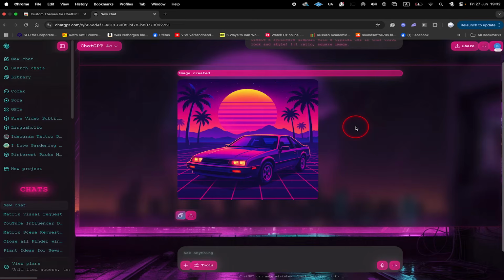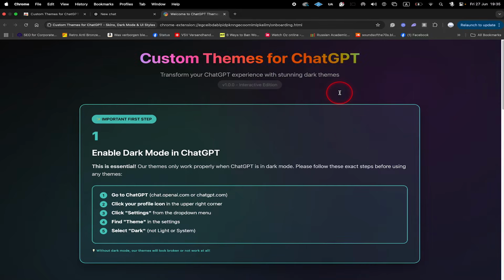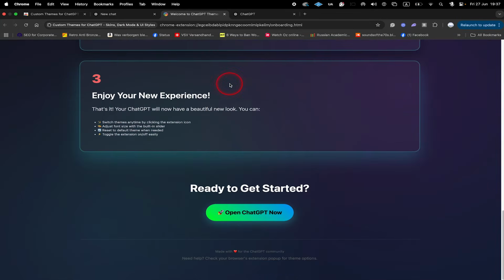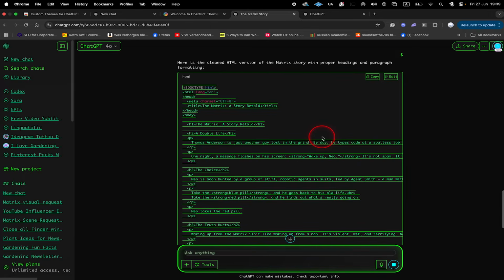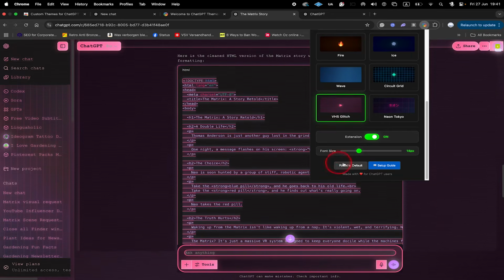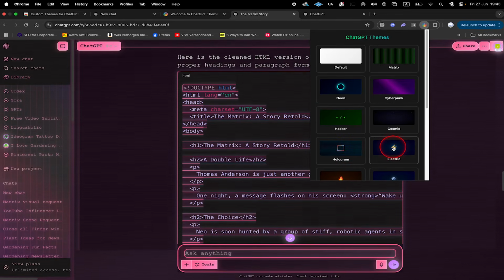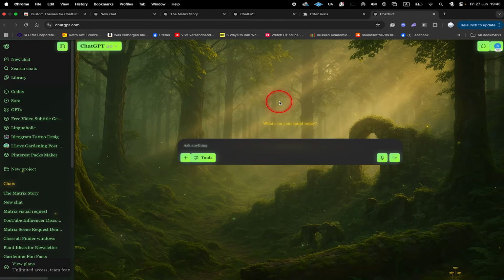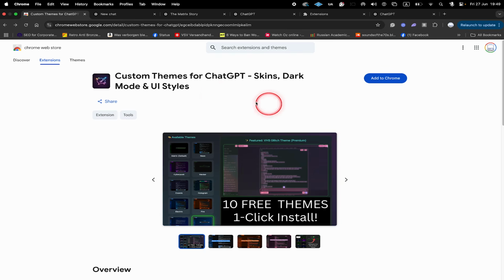🤯 This FREE Chrome Extension Makes ChatGPT Look INSANE! (10 Amazing Themes)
🎨 Make Your ChatGPT Look AMAZING - 10 FREE Custom Themes!

Tired of that boring white ChatGPT interface? Your AI conversations deserve to look as smart as they are! Our Chrome extension brings 10 stunning FREE themes that will completely change how you experience ChatGPT.

🌟 WHAT YOU GET (100% FREE):
✅ Matrix Theme - Classic green hacker vibes with digital rain
✅ Cyberpunk Theme - Purple neon dystopian aesthetics
✅ Neon Theme - Electric blue futuristic glow
✅ Cosmic Theme - Deep space stellar blues
✅ Hacker Theme - Authentic terminal green-on-black
✅ Electric Theme - High-voltage blue energy
✅ Fire Theme - Warm orange flame effects
✅ Ice Theme - Cool crystalline blues
✅ Wave Theme - Flowing ocean patterns
✅ Hologram Theme - Futuristic translucent effects

🚀 FEATURES THAT ROCK:
• One-click theme switching - instant transformation!
• Font size customization for perfect readability
• Fullscreen theme previews before you apply
• 100% privacy-focused (zero data collection)
• Professional quality themes built by designers

💎 PREMIUM THEMES COMING SOON:
• Bushido Terminal ⚔️ - Samurai aesthetics with Japanese calligraphy (武士道)
• Circuit Grid - Advanced cyberpunk patterns
• VHS Glitch - Retro 80s aesthetics
• Neon Tokyo - Electric cityscape vibes

⚔️ BUSHIDO TERMINAL PREVIEW:
Our most anticipated premium theme featuring authentic Japanese calligraphy, JetBrains Mono font, and crimson samurai aesthetics. Perfect for the warrior-coder who wants the ultimate ChatGPT experience!

🔥 PERFECT FOR:
• Developers & programmers who live in dark mode
• Night owls who want to protect their eyes
• Gamers who love cyberpunk aesthetics
• Anyone who thinks ChatGPT deserves to look beautiful
• Productivity enthusiasts who want a personalized workspace

2. Click "Add to Chrome" - it's completely FREE!
3. Open ChatGPT and click our extension icon
4. Choose your favorite theme and enjoy!

🎯 WHY CHOOSE US:
✅ Largest collection of FREE ChatGPT themes available
✅ Professional quality with attention to detail
✅ Active development with regular updates
✅ Responsive community that listens to feedback
✅ Chrome Web Store approved and verified
✅ Exciting premium themes in development

Discord Server: [Your Discord Link]
Share screenshots of your themed ChatGPT!
Request new themes and get early access to premium features!

⏰ TIMESTAMPS:
0:00 - Introduction
0:30 - Installation Guide
1:00 - Free Theme Showcase
2:00 - Premium Themes Preview
2:30 - Customization Features
3:00 - Community & Updates

Made with ❤️ for the ChatGPT community
Extension ID: egceibdablpidpknngecoomlmipkeiim